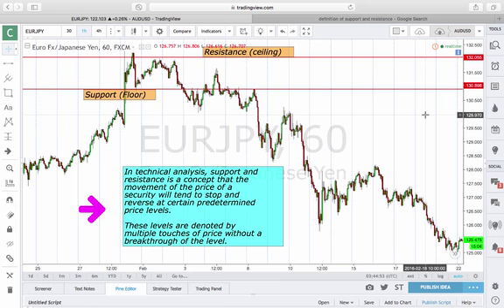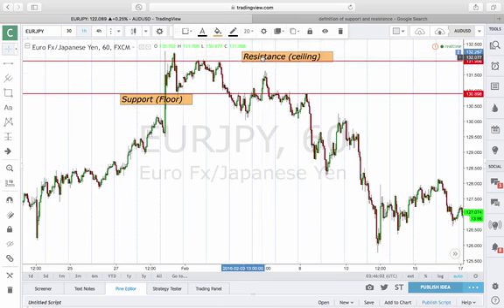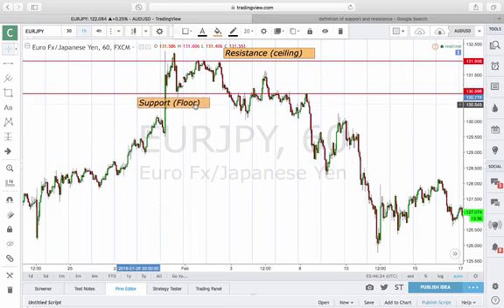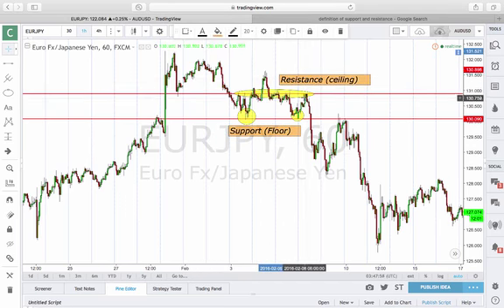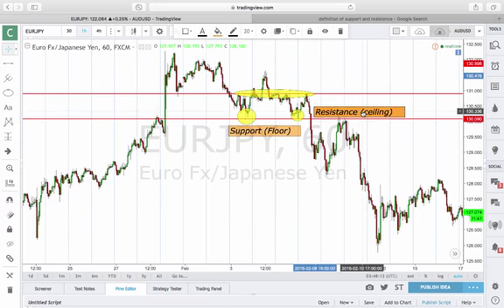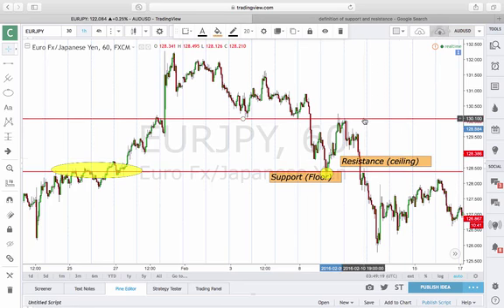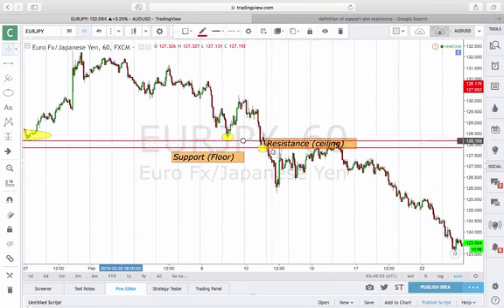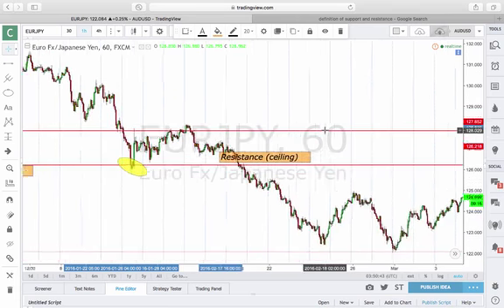SUPPORT AND RESISTANCE